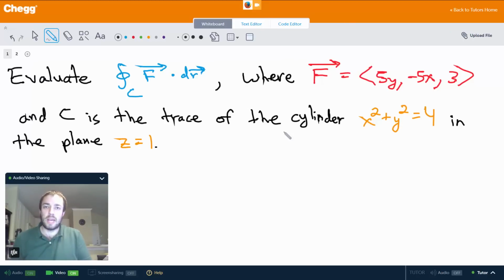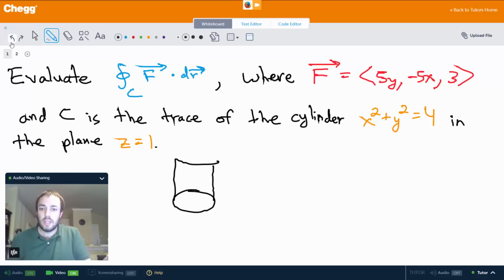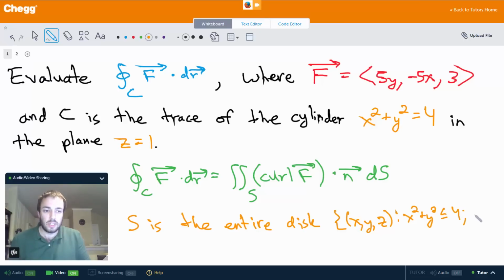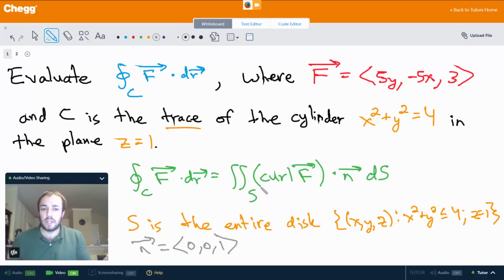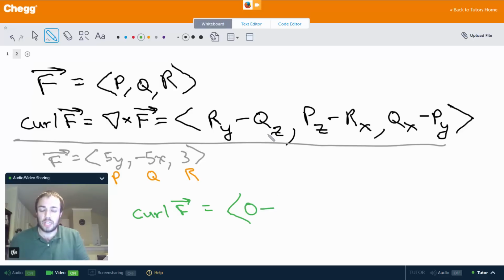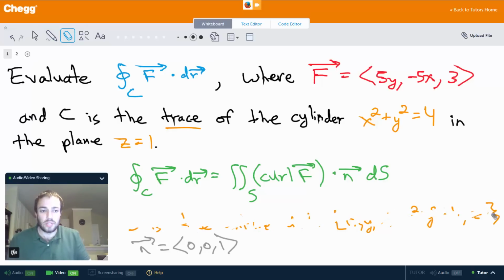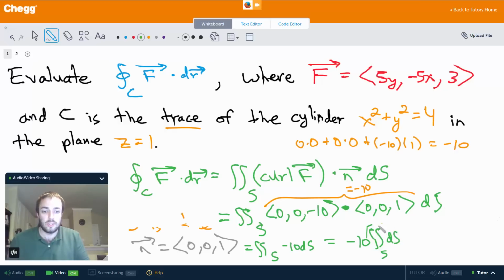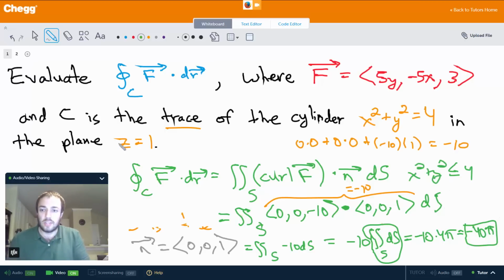Stokes' Theorem | Calculus | Chegg Tutors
In vector calculus, Stokes' Theorem relates the line integral of a vector field over a surface's boundary to the double integral of the curl of the vector field over the surface.  Depending on the vector field and the surface, the double integral may actually be easier to evaluate.  This is especially true if the surface is vertical or horizontal.  In this case two of the three components of the unit outward normal vector of the surface will be zero, thus making the dot product of the unit normal and the vector field relatively simple.

Learn about Calculus terms like Stokes' Theorem on Chegg Tutors. Work with live, online Calculus tutors like Chris W. who can help you at any moment, whether at 2pm or 2am.